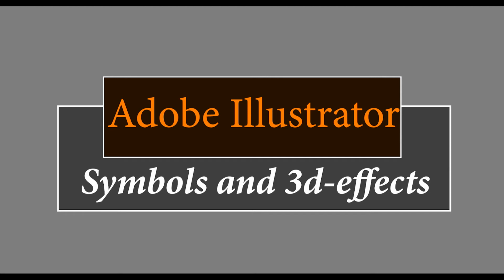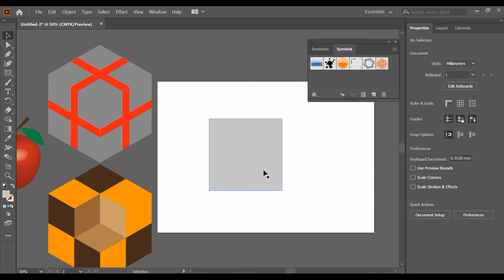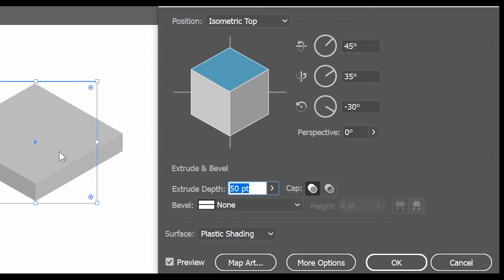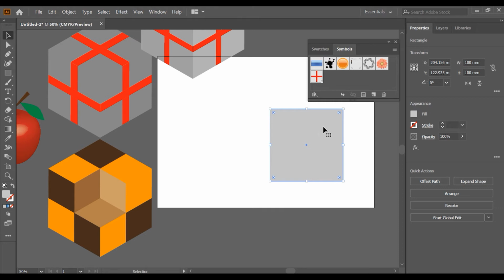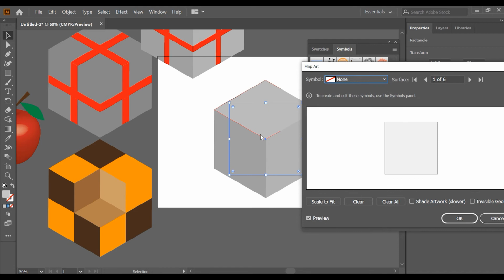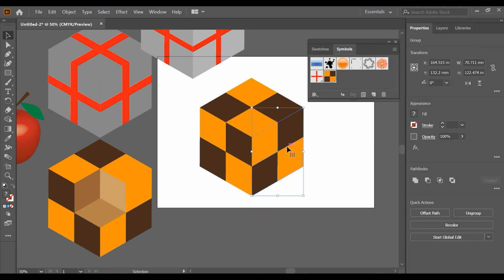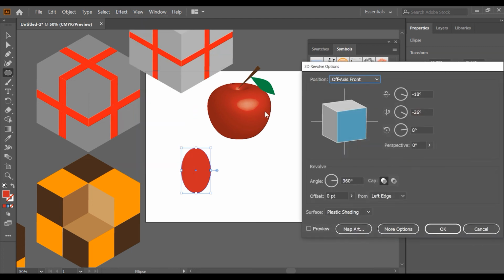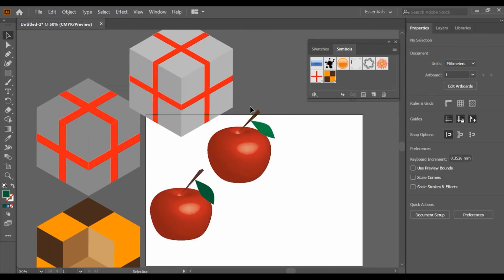Symbols and 3d-effects | Adobe Illustrator